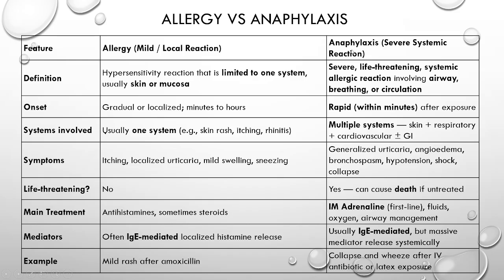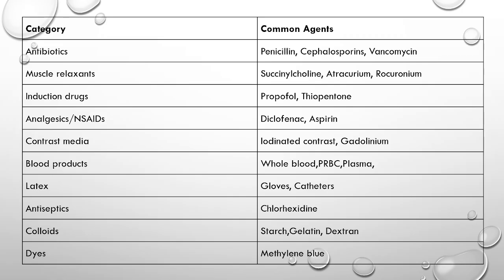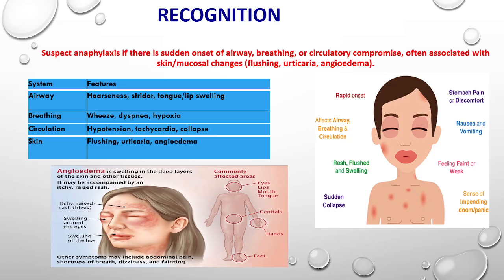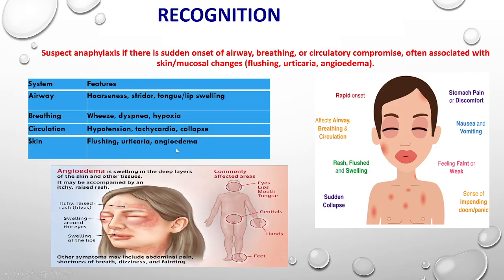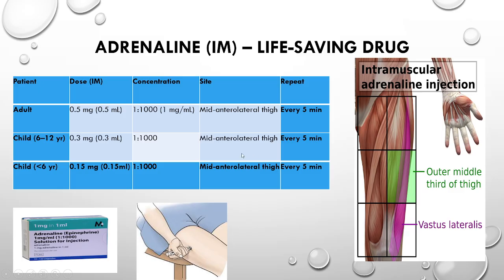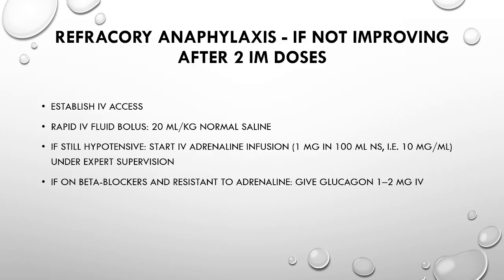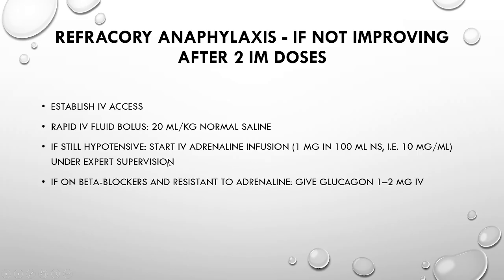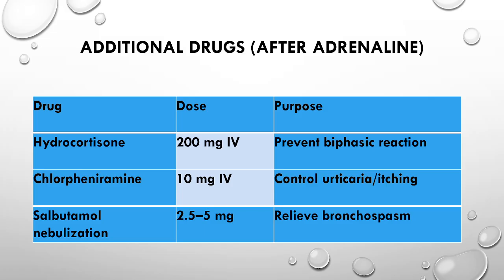ANAPHYLAXIS - WHAT IS IT AND HOW TO MANAGE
HIGHLIGHTS  REAGRDING ANAPHYLAXIS - DEFINITION, ALLERGY VS ANAPHYLAXIS, CLINICAL FEATURES , GARDING, MANAGEMENT - ANAPHYLAXIS AND REFRACTORY ANAPHYLAXIS